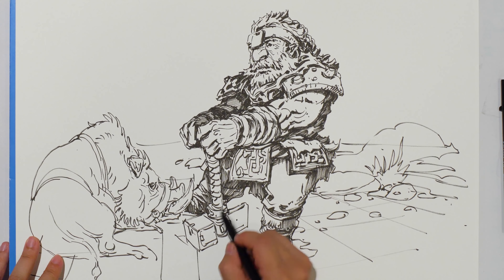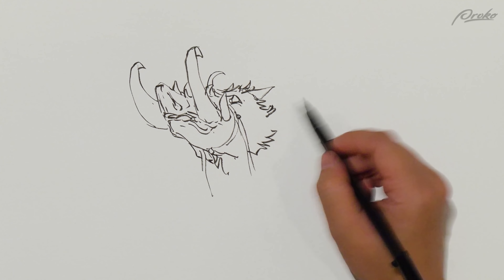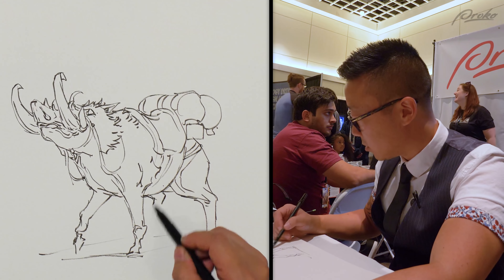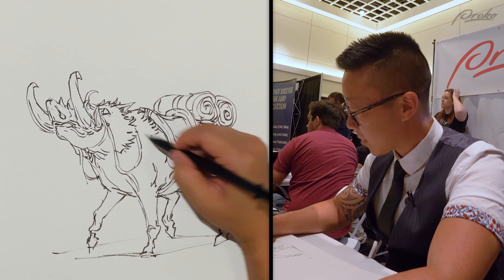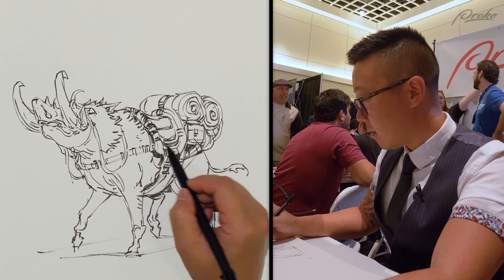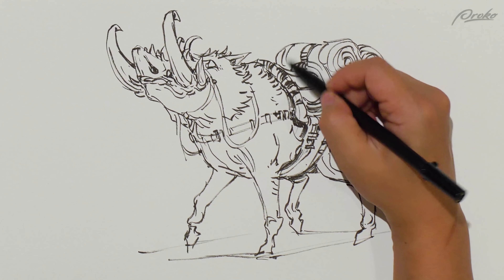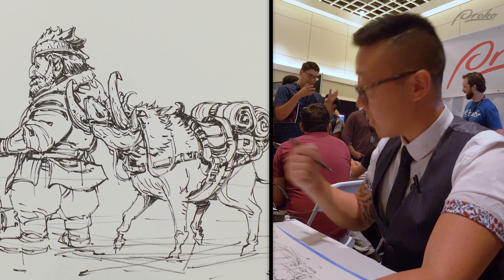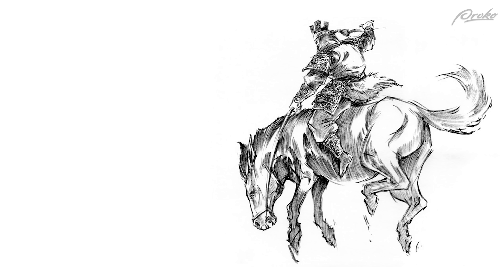Drawing Characters from Multiple Angles - Peter Han Demo Part 2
Peter Han continues his Lightbox Demo with a second drawing! He talks about what it takes to grow as an artist, avoiding burnout, constructing volumes, and the importance of staying positive. If you missed his first demo or his answers during the asking pros series go check that out.

CREDITS:
Artist | Instructor | Producer
Editing - Sean Ramsey, Charlie Nicholson, Stan Prokopenko
Intro - The Freak Fandango Orchestra